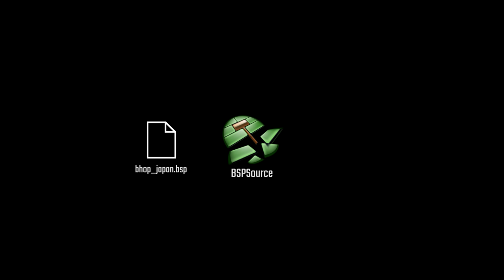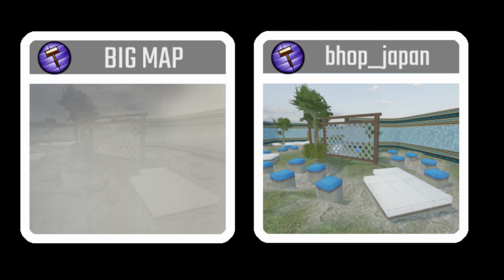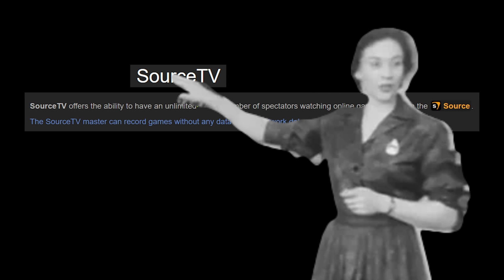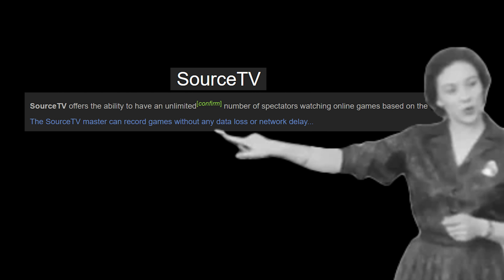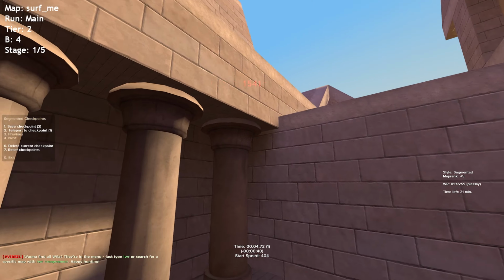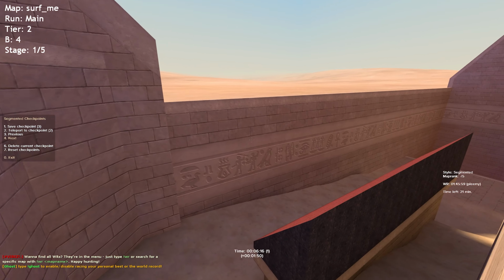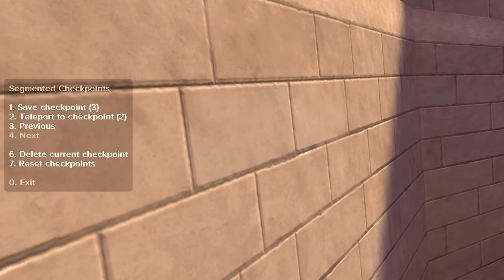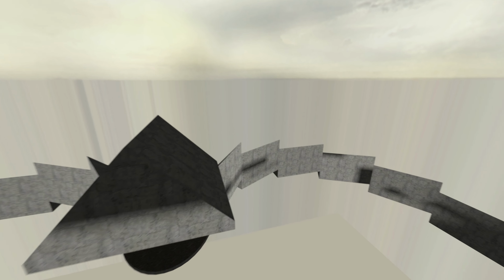My big "source" map - An embarrassing failure!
One big map consisting of surf, bhop, trikz, climb, jump, deathrun, jailbreak and a bit of official Valve maps from Counter-Strike Source and Go, Team Fortress 2, Garry's Mod and Half Life 2 (lost coast).
That was the idea.
But things didn't worked out so great.

Maps:
surf_outra by MAZ
de_dust2 by Valve
ttt_minecraft_b5 by Finniespin
ttt_waterworld by TheDooglz
cp_egypt by Heyo
vst_lostcoast by Valve
ze_LOTR_Minas_Tirith_p5 by Hannibal
jump_christmas by sitood, oatmeal_tf2, others
surf_ivory by SID
deathrun_dino_shpdr3 by Presh
bhop_japan by Tony Montana
d1_town_01 by Valve
kz_delphinium by Michael
ph_westerncity by Skate6788 (wrong map name in the final render)
surf_skyworld -
ba_jail_os_los-angeles_v3 -
bhop_lego_v2 by Tony Montana
trikz_reality